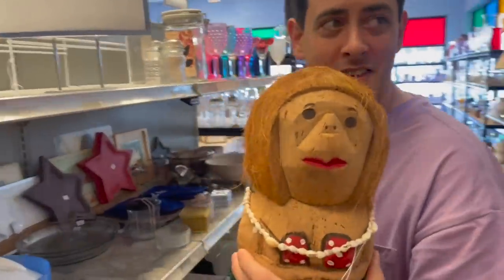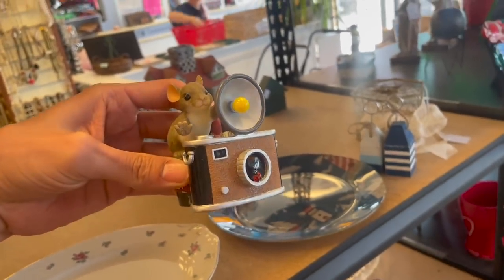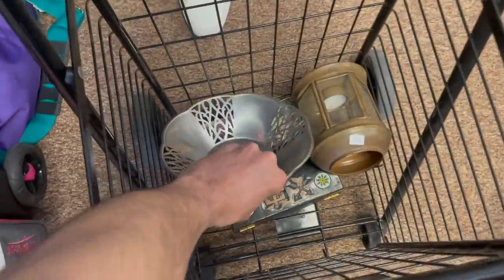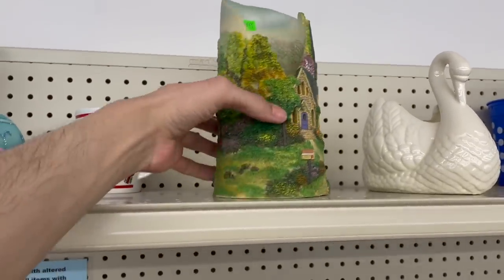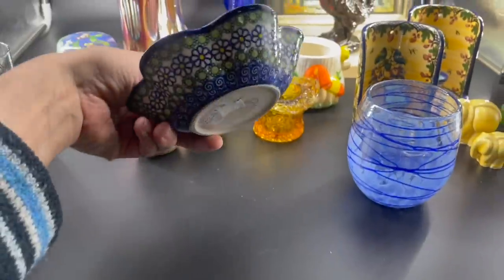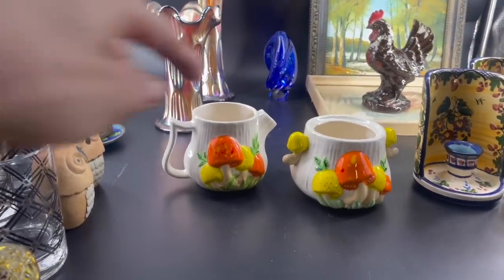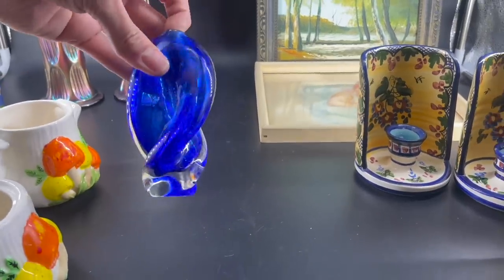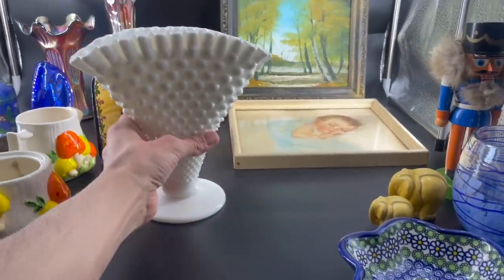Thrift with US 2 STORES HAUL ~ SERIOUSLY! WHATS HAPPENING! MAKE MONEY RESELLING ON eBay FOR A PROFIT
WE FOUND SOME GOODIES @ CAPTAINS TREASURE TO RESELL ON EBAY FOR A PROFIT.

WhatNot: Thethriftingtwins